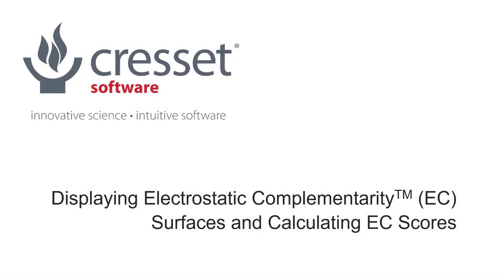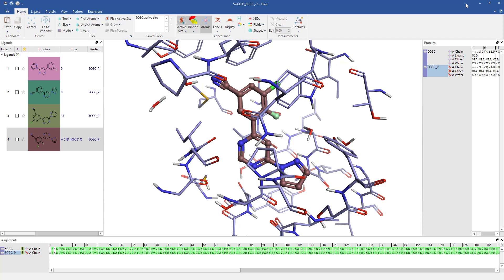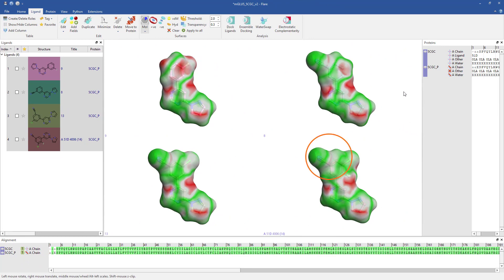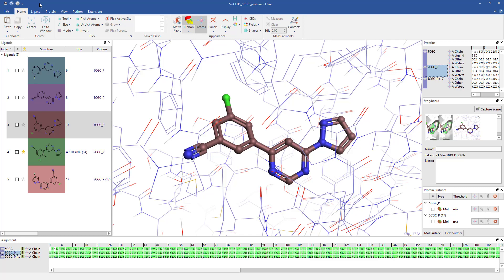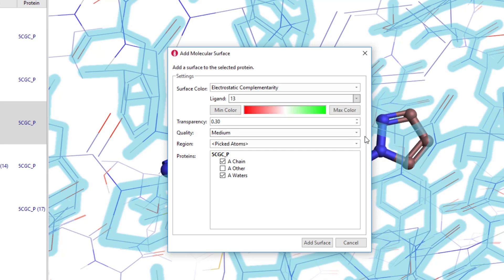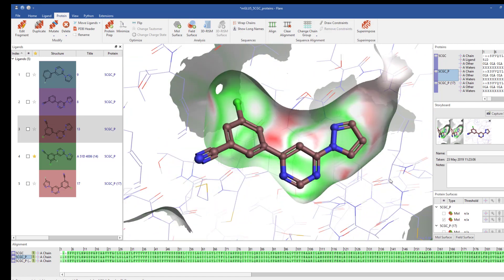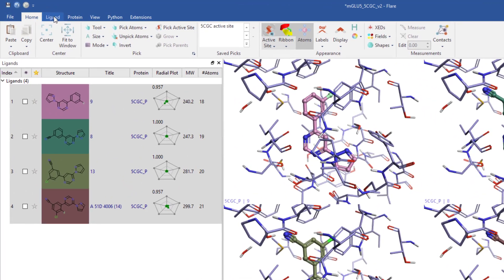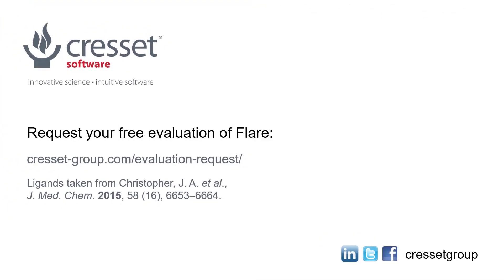Displaying Electrostatic Complementarity surfaces and calculating EC scores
We demonstrate how you can use Flare™ to plot Electrostatic Complementarity (EC) maps for proteins and ligands, and calculate EC scores for protein ligand complexes.